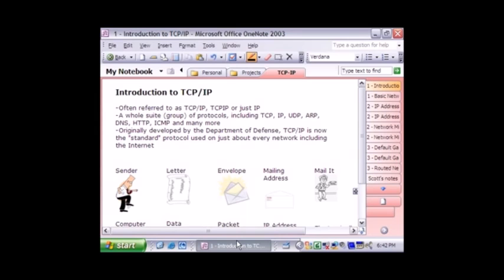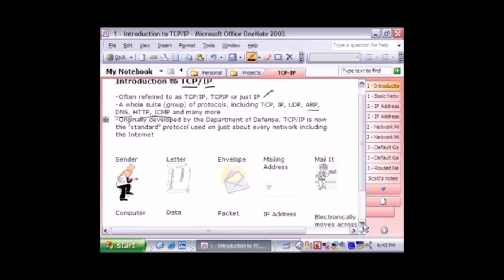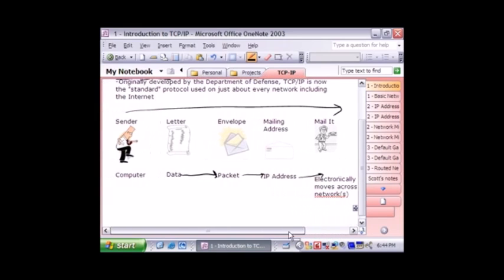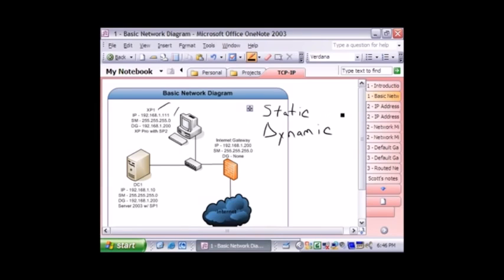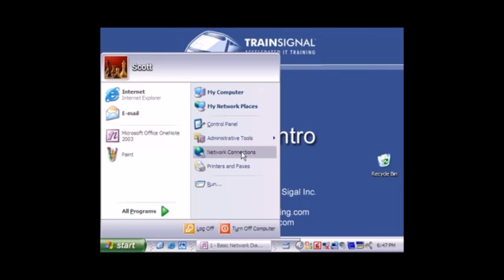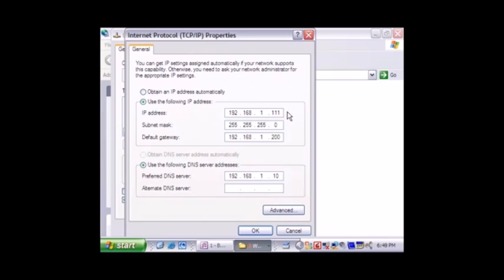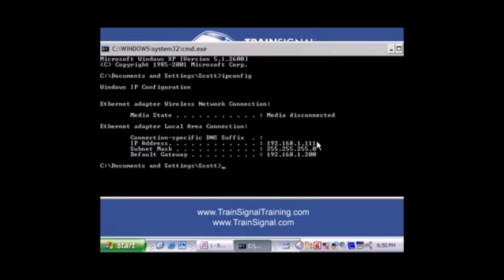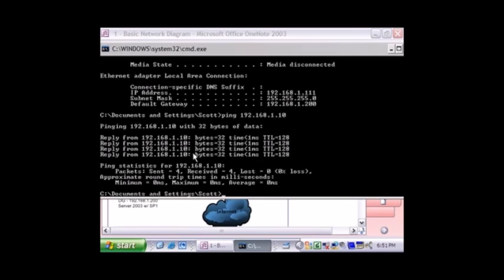TCP IP Intro Pathfinder - Networks 101